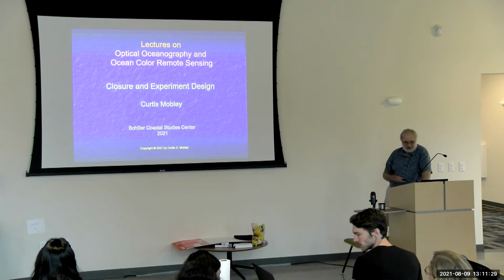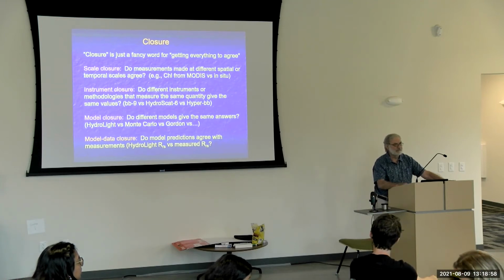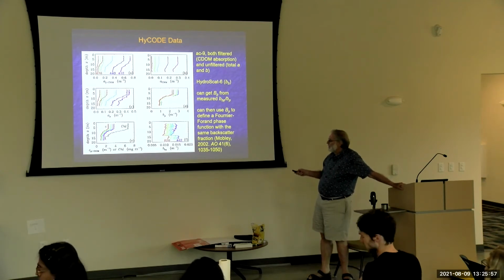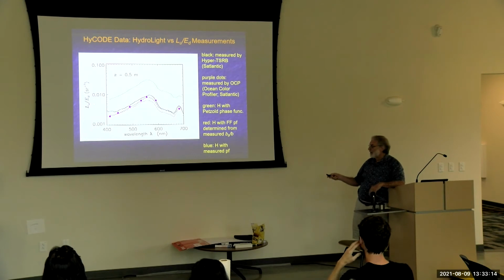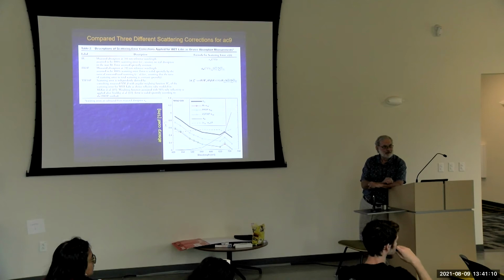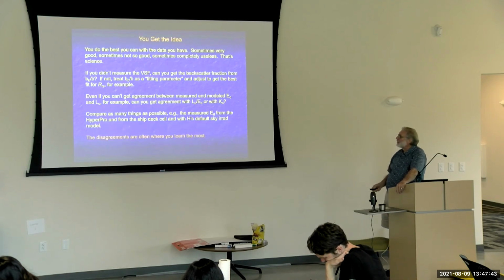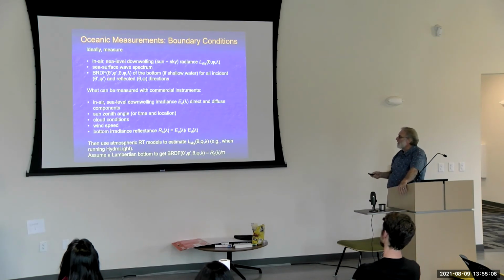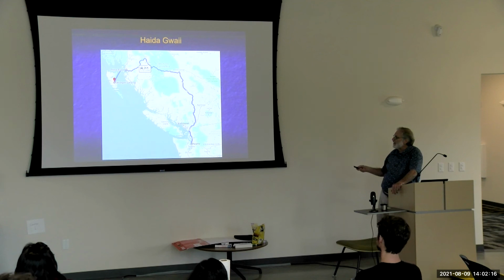Aug9 Lecture26 Closure–scale, model data, model model (CM)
Lecture 26: Closure – scale, model-data, model-model, etc. (CM)